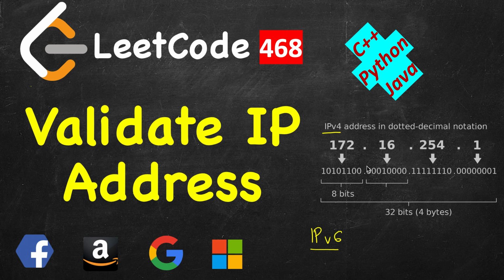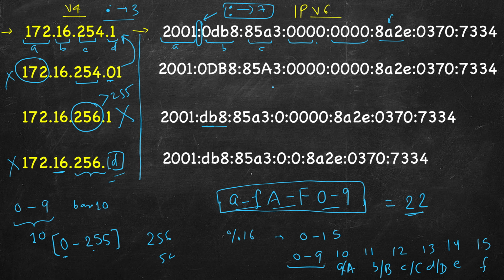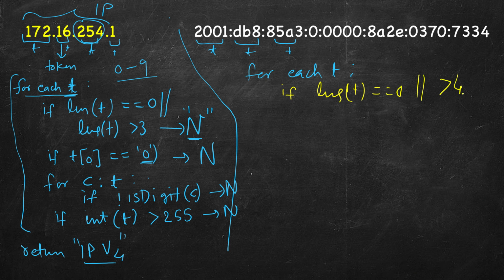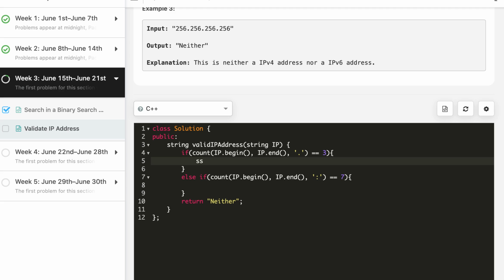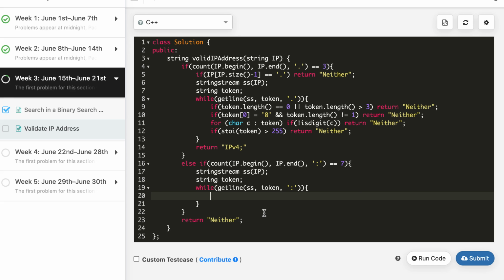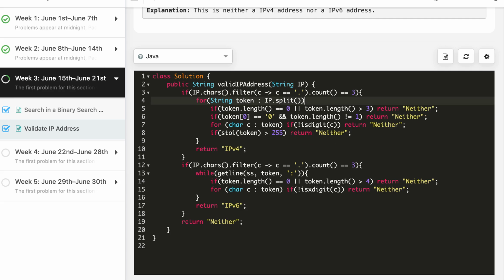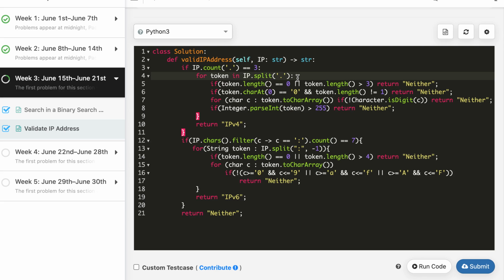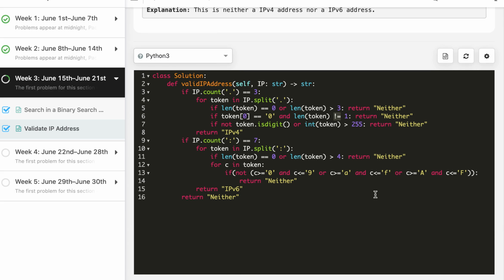Validate IP Address | LeetCode 468 | C++, Java, Python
1. Cracking the Coding Interview
2. Cracking the Coding Interview Paperback
3. Coding Interview Questions - Narasimha Karumanchi
4. Data Structures and Algorithms Made Easy - N. Karumanchi
5. Data Structures & Algorithms made Easy in Java - N. Karumanchi
6. Introduction to Algorithms - CLR - Cormen, Leiserson, Rivest

June LeetCoding Challenge | Problem 16 | Validate IP Address | 16 June,
468. Validate IP Address,